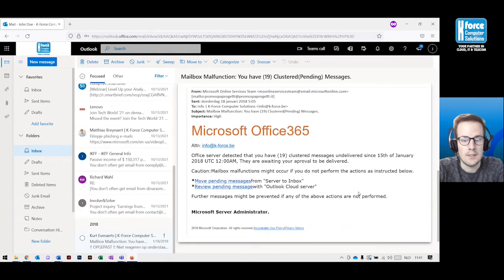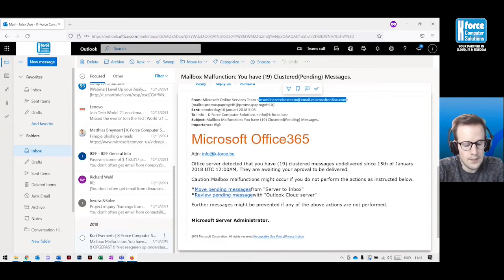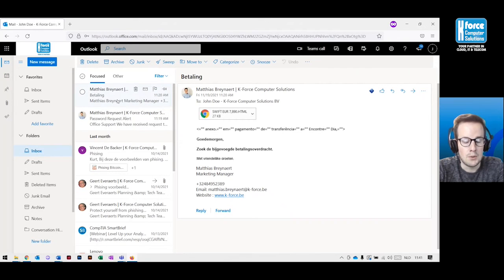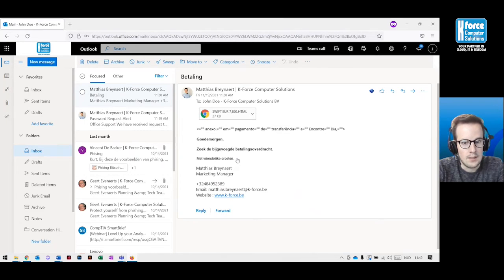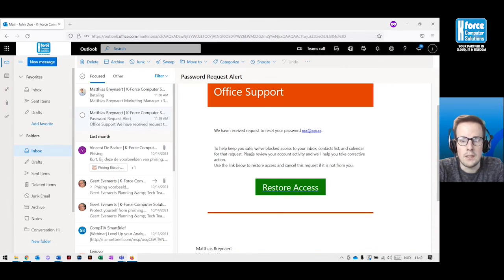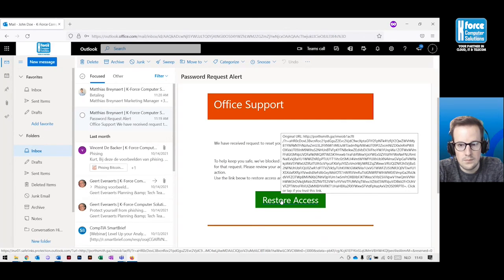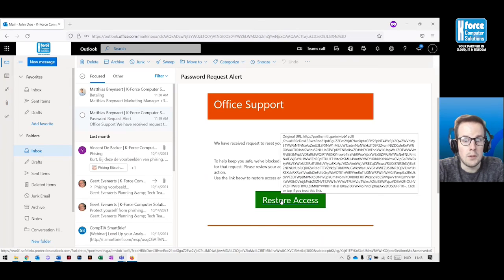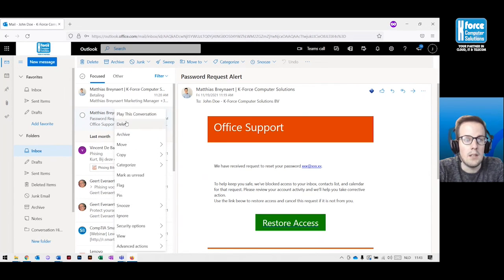Tips & tricks 7 - Recognize phishing emails